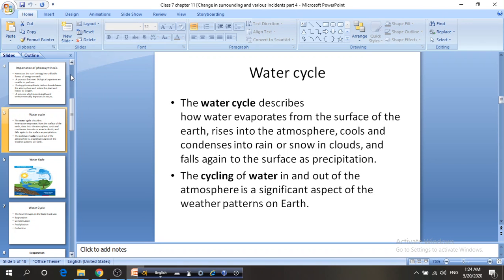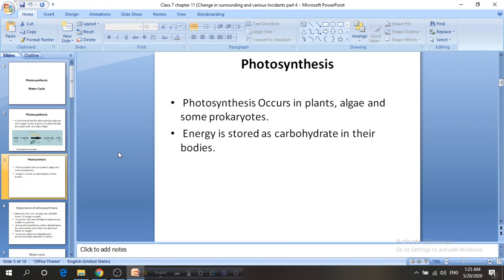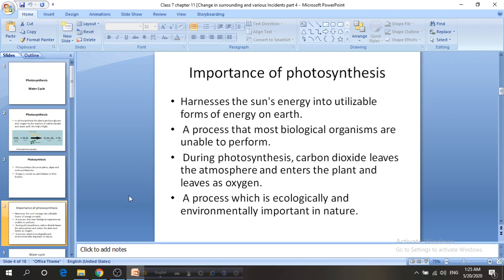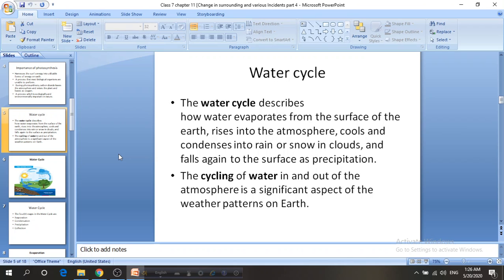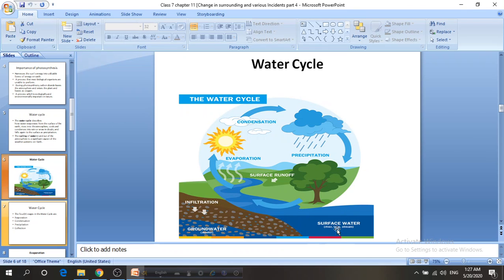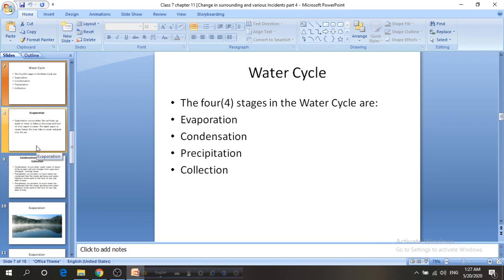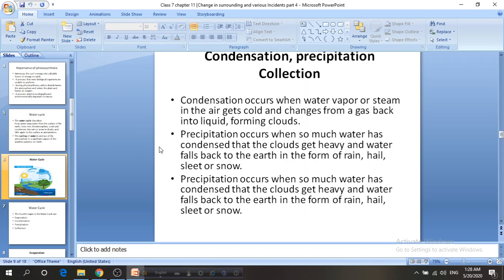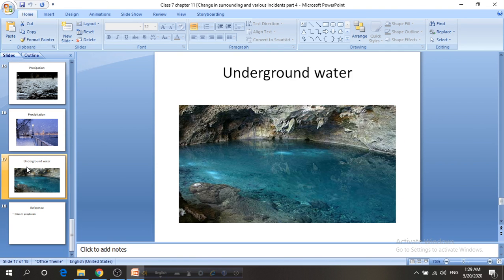Class 7 Science (chapter 11, part 4) by SA4 miss